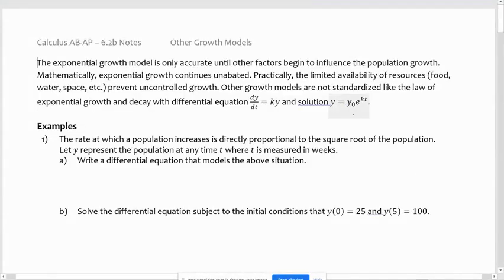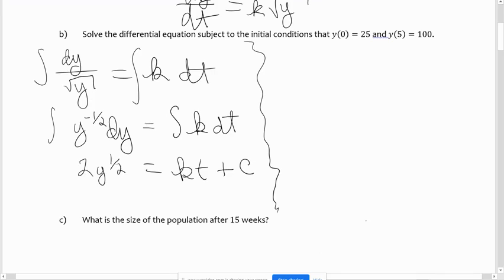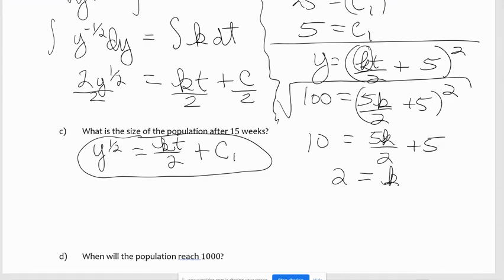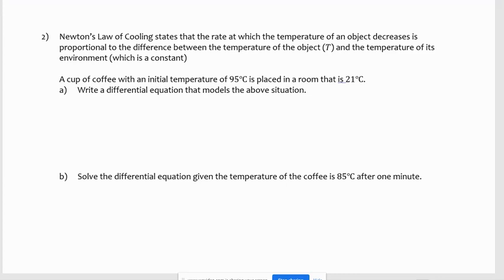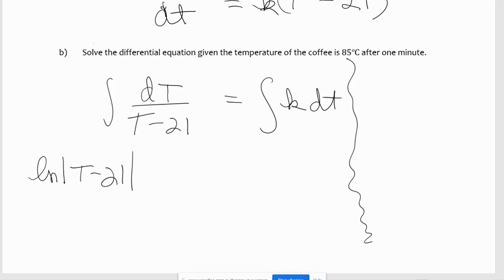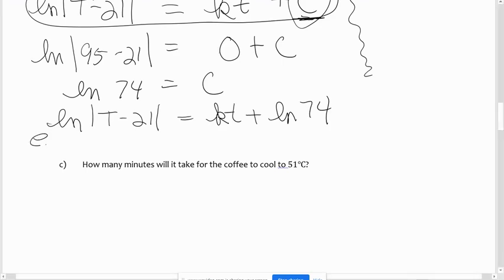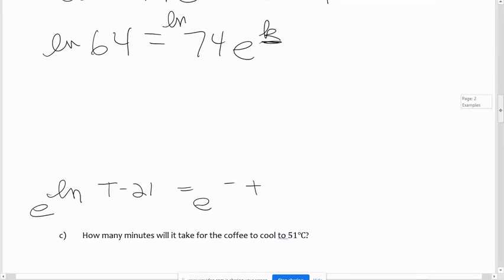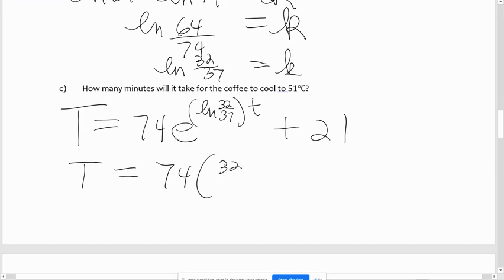calc ab 6.2b notes